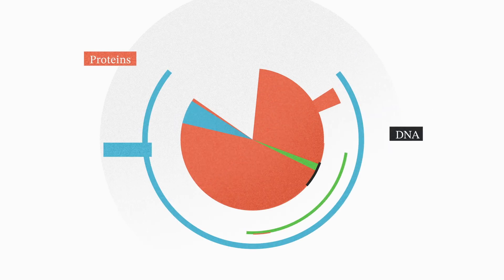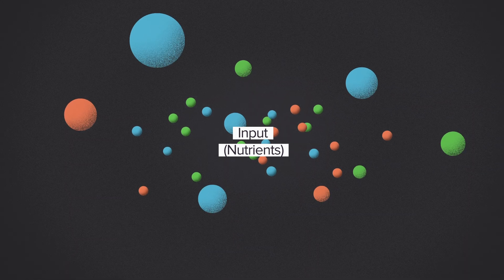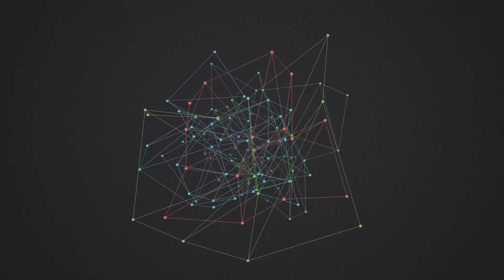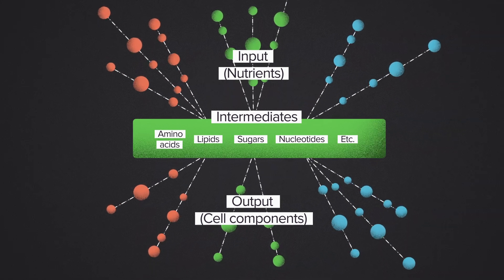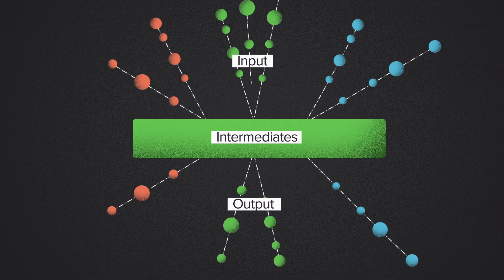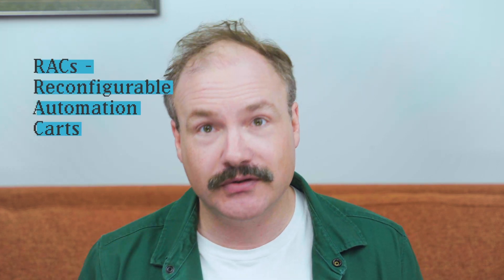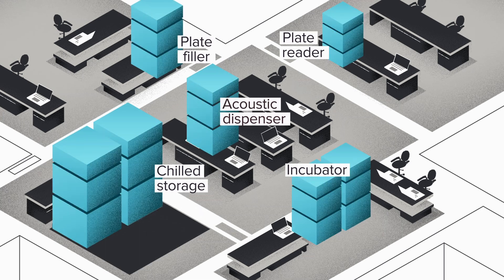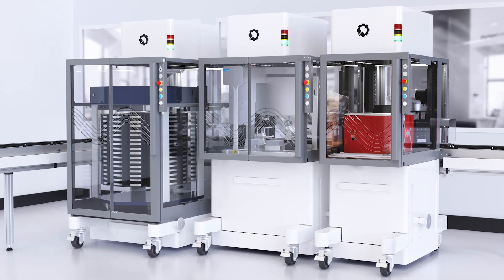FT039 - The Bowtie Model and Complex R&D Workflows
An automated lab is like a metabolic network. No really hear me out, I think I'm onto something.